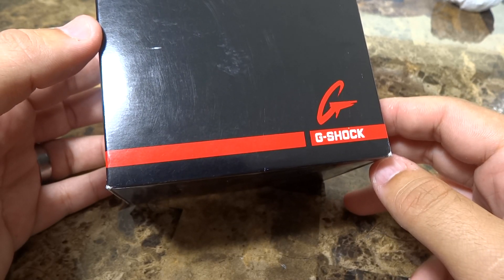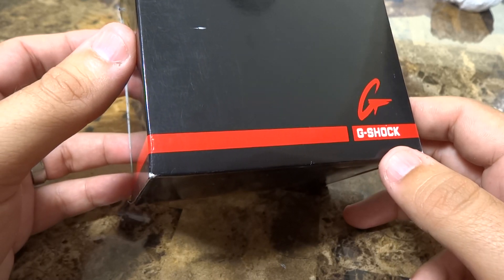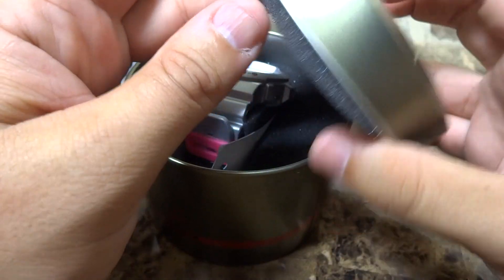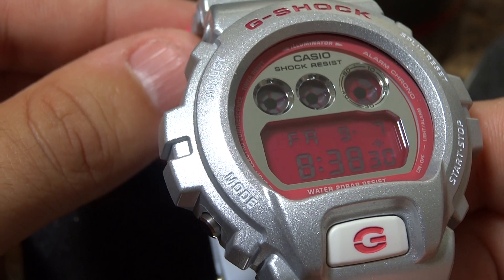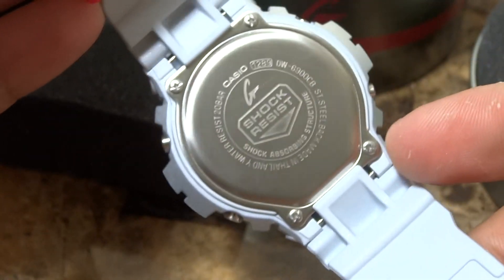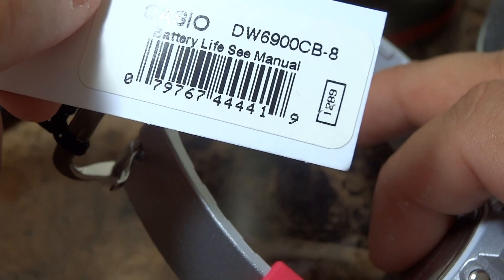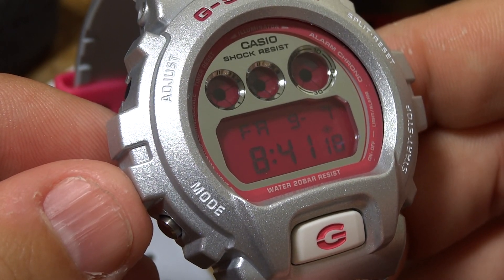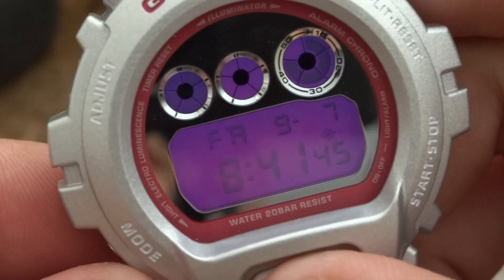CASIO G-SHOCK REVIEW AND UNBOXING DW-6900CB-8 " THE BET "